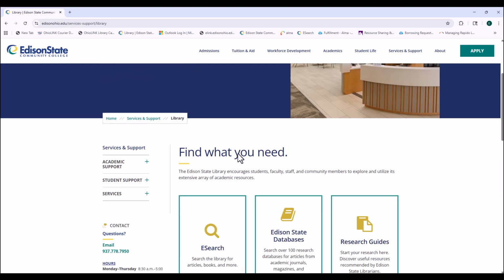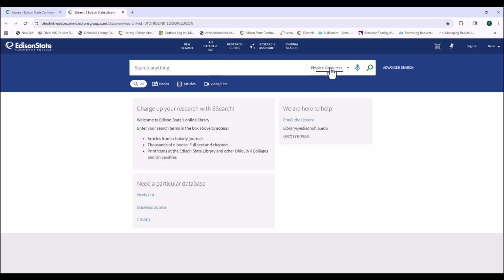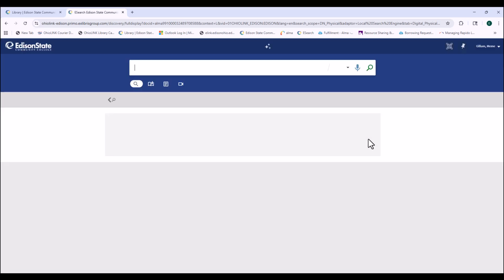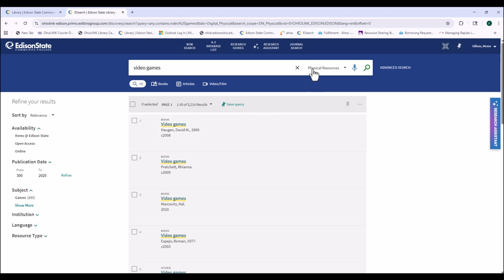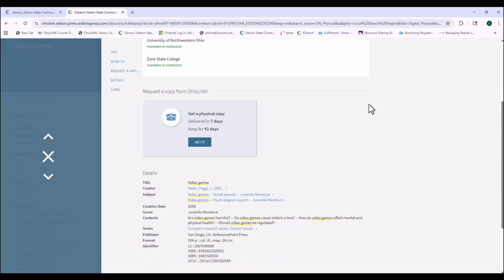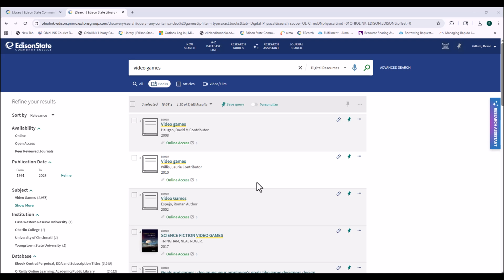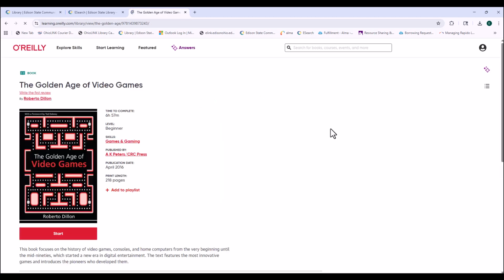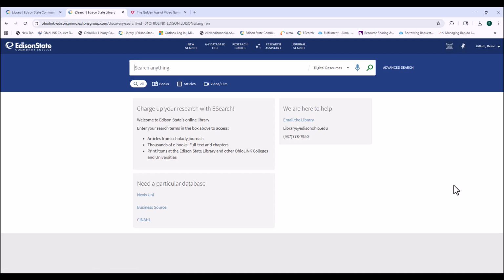esearchbooks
Use Edison State Library ESearch to locate physical books and ebooks.